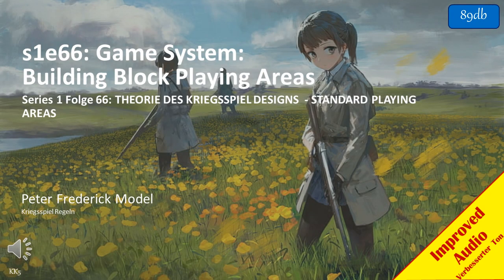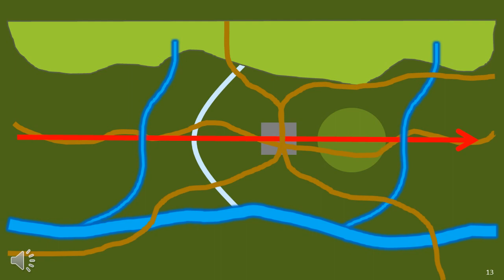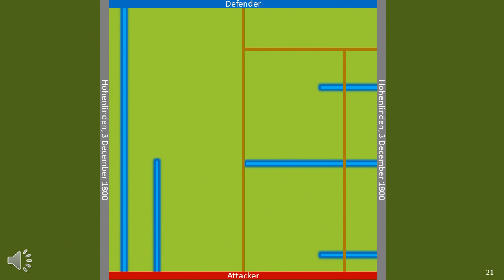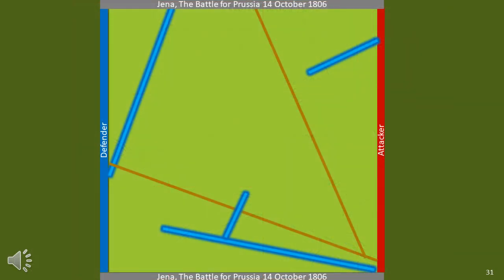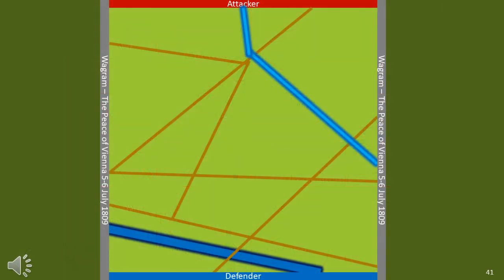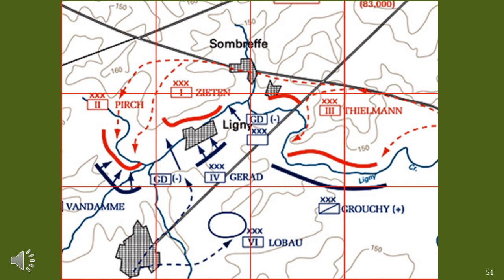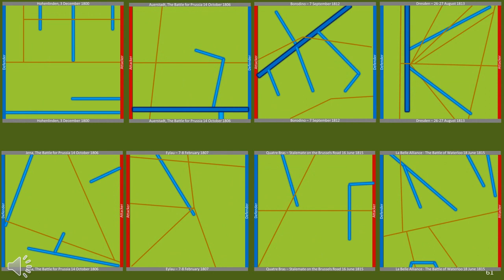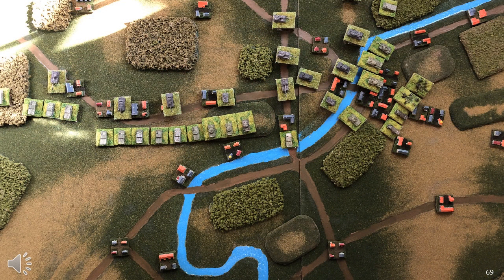s1e66: Game System: Building Block Playing Areas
Series 1 Folge 66: THEORIE DES KRIEGSSPIEL DESIGNS  - STANDARD PLAYING AREAS